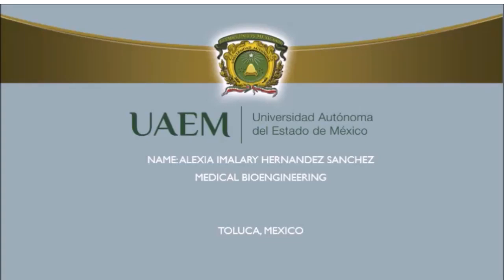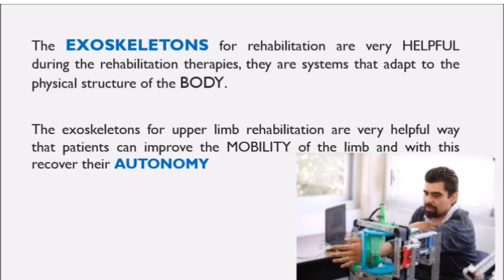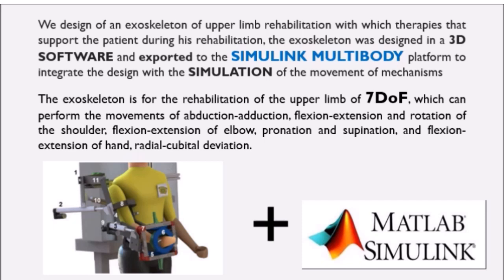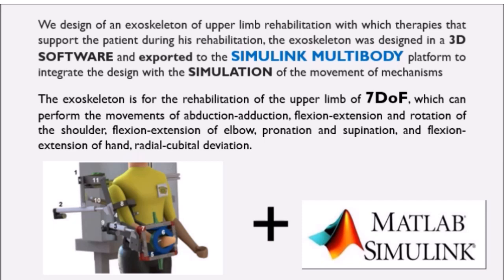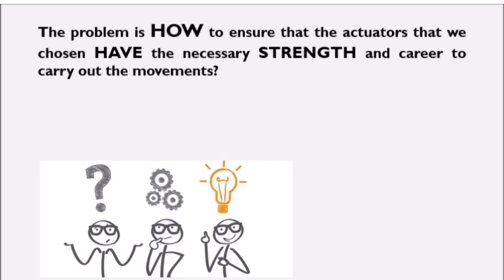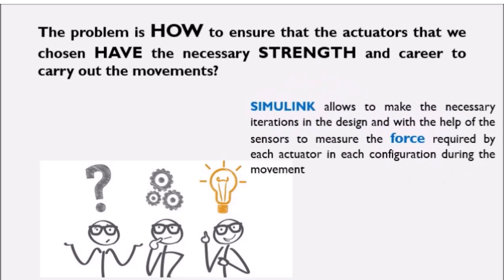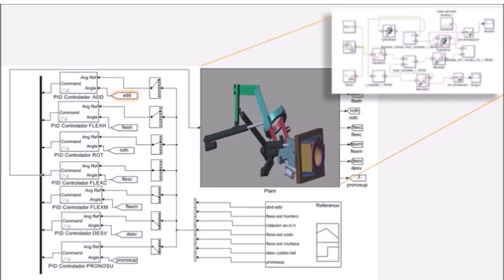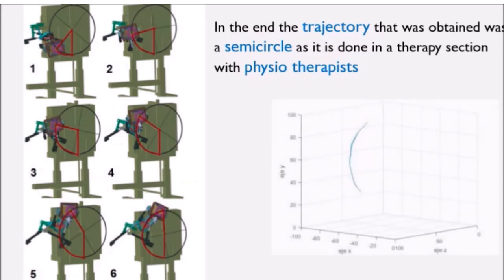Simulation OF a rehabilitation EXOSKELETON in SIMULINK